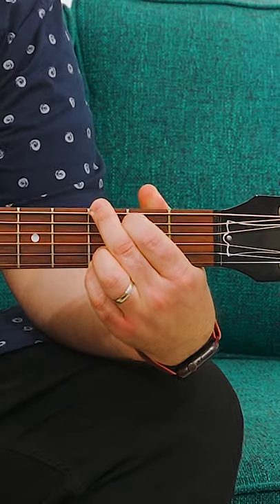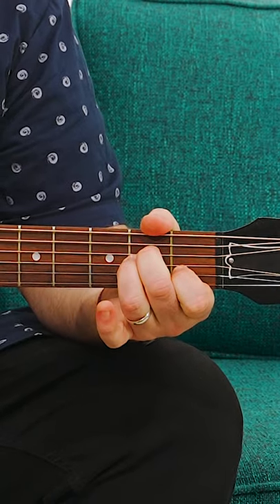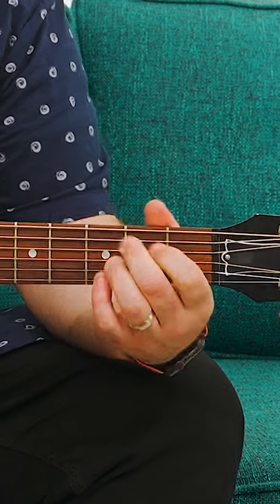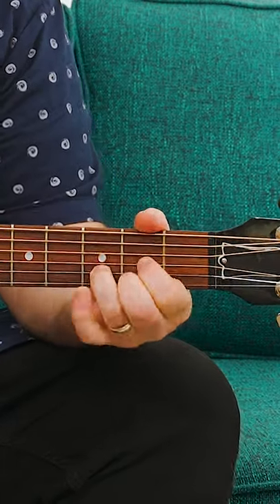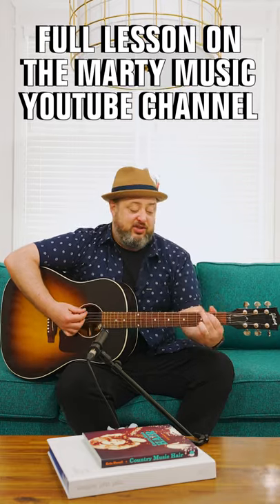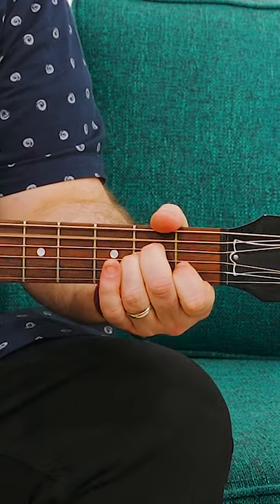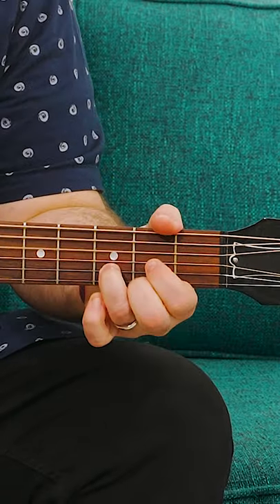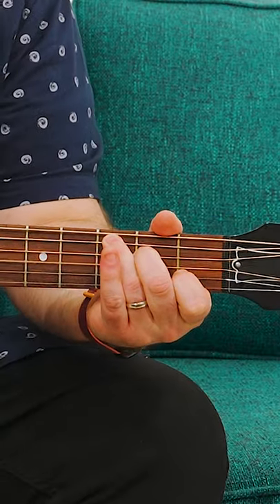Whose Song is This?